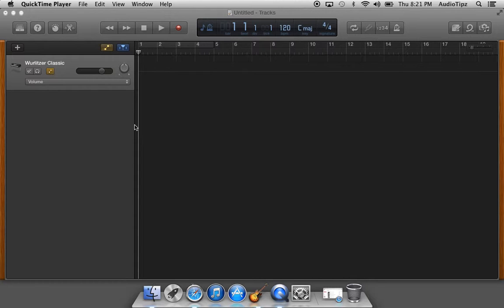98 How To Add Count In To Session